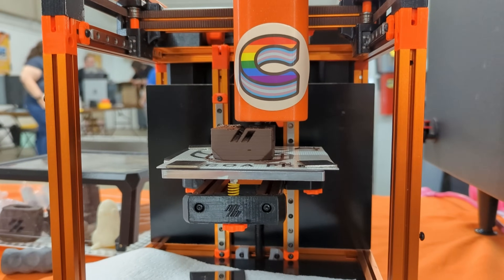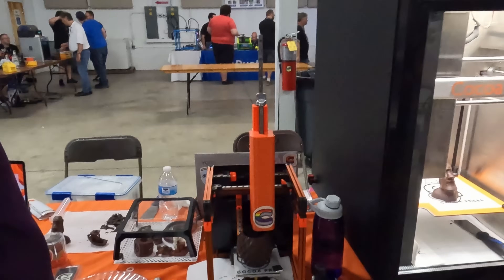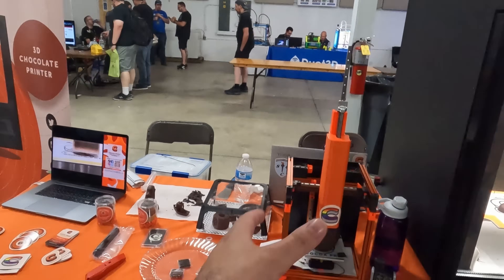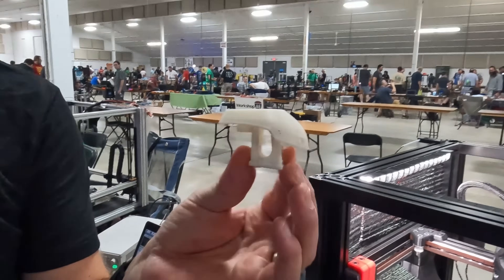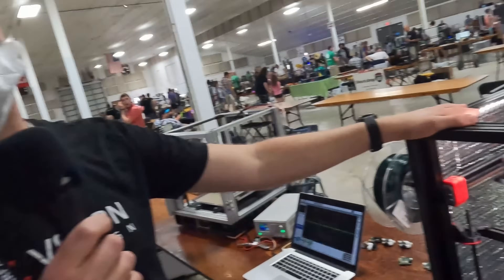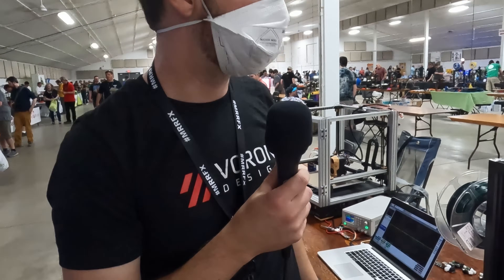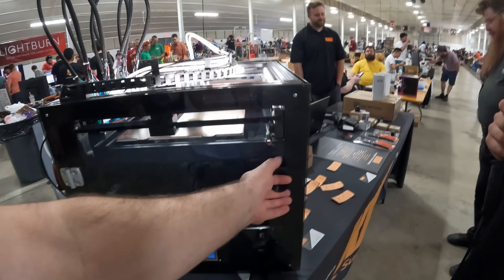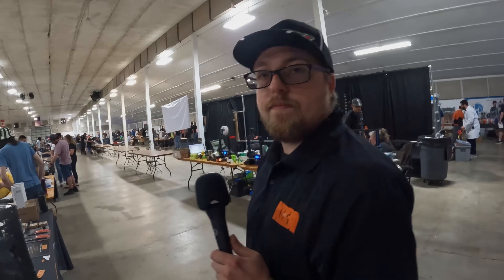Chocolate and 2-headed Vorons? MRRF - PART 2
Huge Shoutout to Fabreeko for sponsoring a portion of my MRRF coverage, if you are looking for 3d printer parts, kits or upgrades be sure to check them out!

Chatting with Eliana from Cocoa Press about chocolate printing printers
Seeing what Eddie the Engineer has been working on with his IDEX Trident
and Visiting KB3D to see a Watercooled BlackBox toolchanging 3d Printer

0:00 Intro
0:26 Cocoa Press
3:58 Eddie The Engineer - Trident IDEX
7:28 KB3D

Consider becoming a channel member!